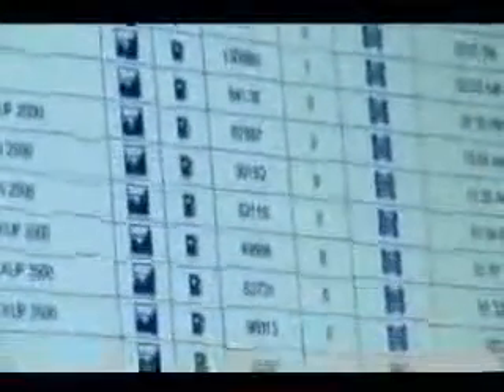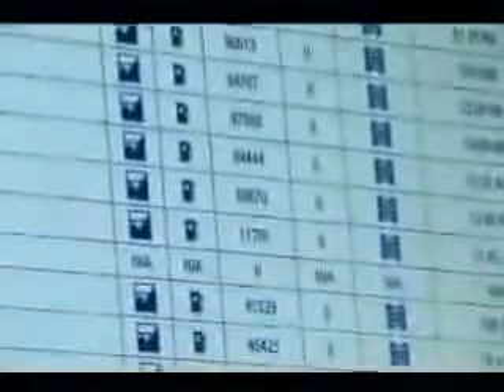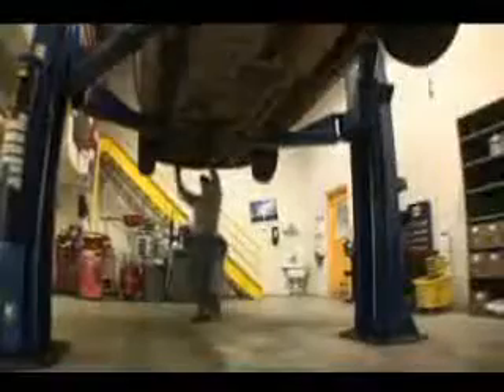Networkfleet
Networkfleet, Inc. is a leading provider of wireless fleet management services that improve fleet operating efficiency by reducing fuel consumption, maintenance expenses and vehicle emissions. The companys technology combines patented remote diagnostic monitoring with GPS-based Automatic Vehicle Location (AVL) systems. With more than 50 patents issued or pending, the company received the 2008 AeA High Tech award and was a finalist in Connects 2008 Most Innovative Product Award for clean technology.